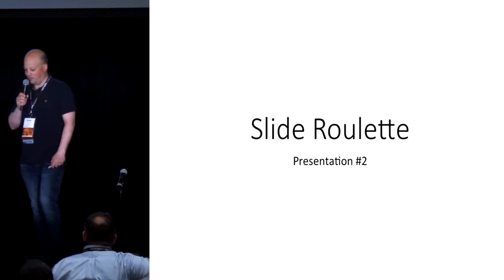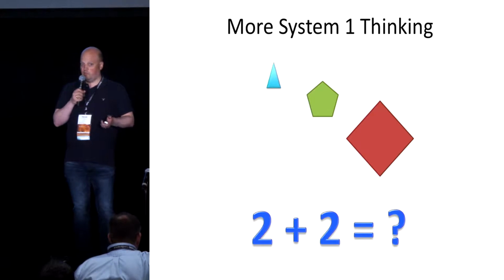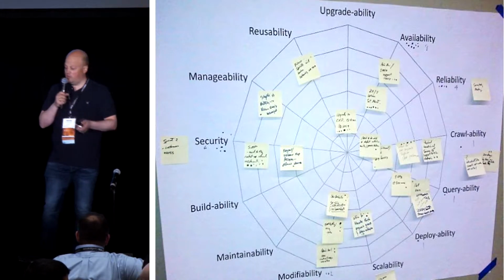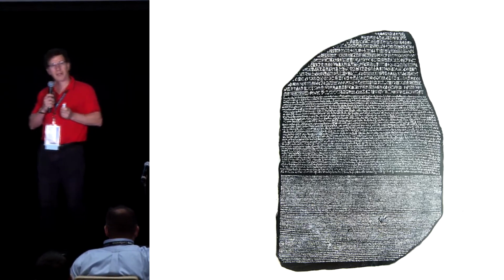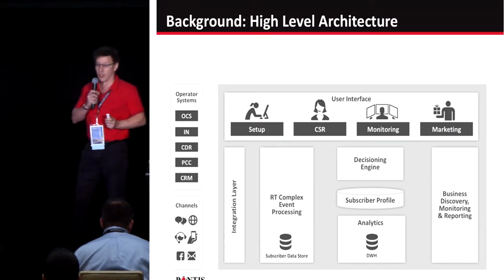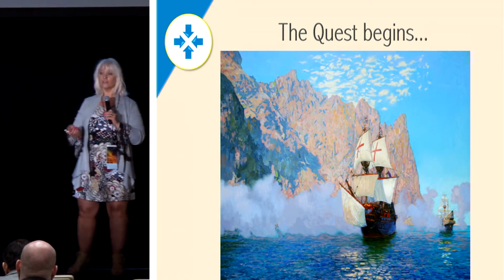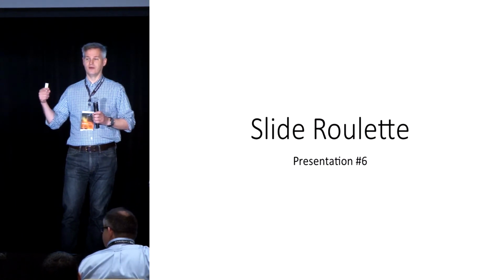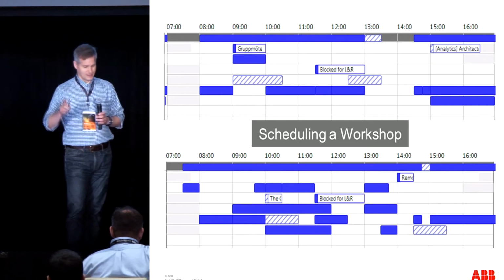SATURN 2018: Slide Roulette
Watch SATURN attendees play Slide Roulette, an improvisational presentation game. Brave volunteers present a selection of random slide decks (prepared in advance) to the SATURN audience. Rules of the game are:

    The presenter cannot see the slides before presenting.
    The presenter delivers each slide in succession without skipping slides or going back.
    The presentation ends when all slides are presented, or after 6 minutes, whichever comes first

We thank everyone who participated for their bravery and presentation skills!